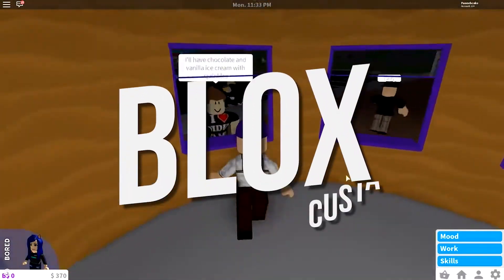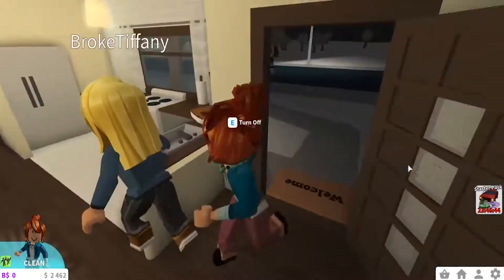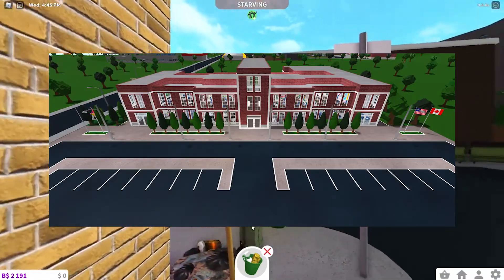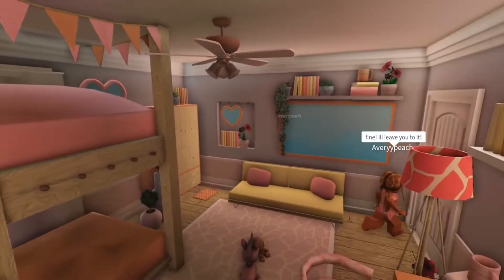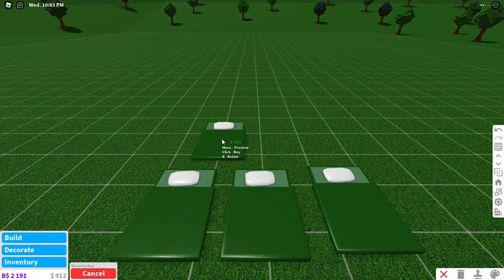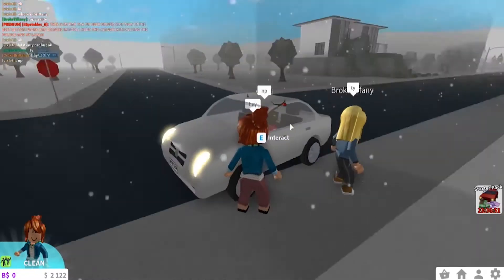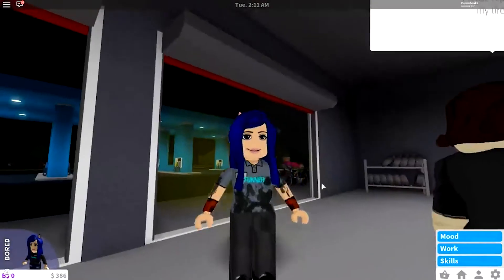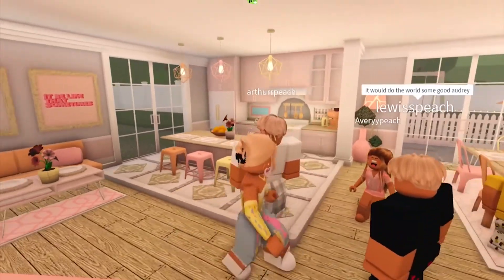BE A WINNER!! How To Get EVERY Trophy In Bloxburg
HELLO! Welcome to BLOX CUSTARD.
Today we will be going over  WINNIG TROPHPY'S in Roblox this year!
Have you tried any of these tips? Let us know down below.